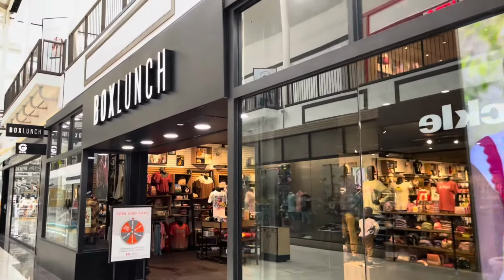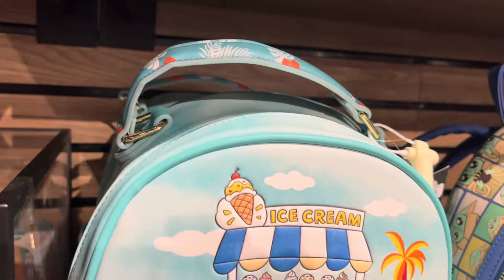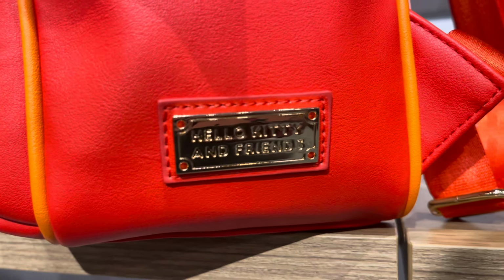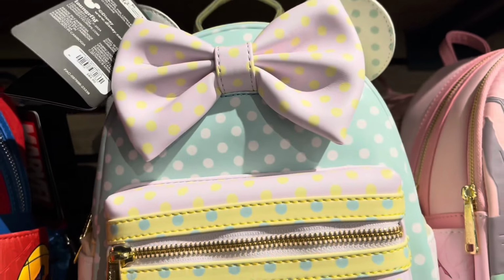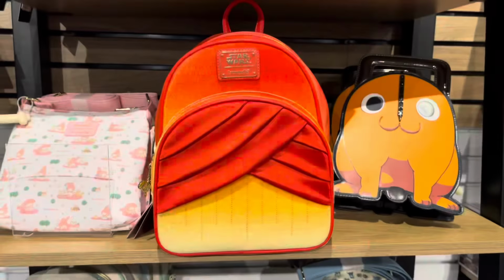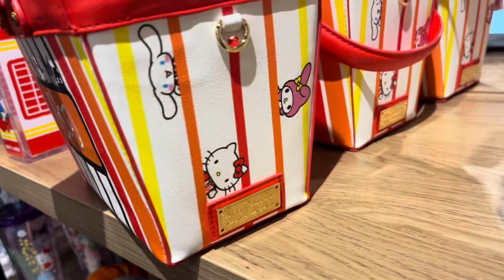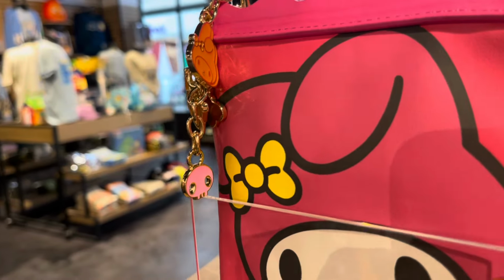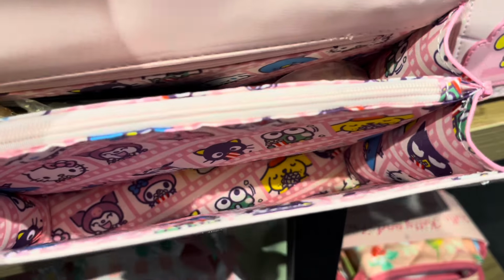New! Loungefly Mini Backpacks/Disney Bags/Boxlunch Exclusives/McDonald’s bags inside Boxlunch